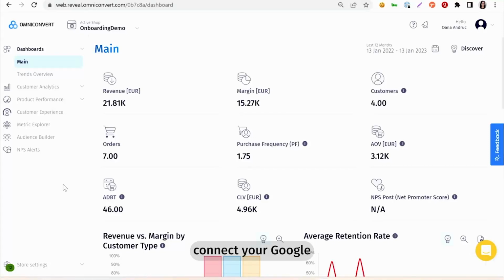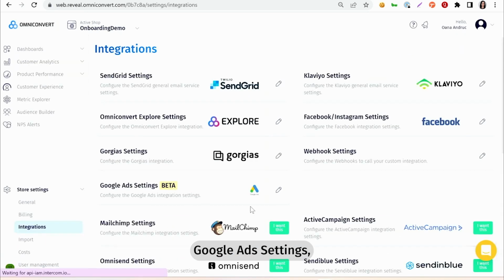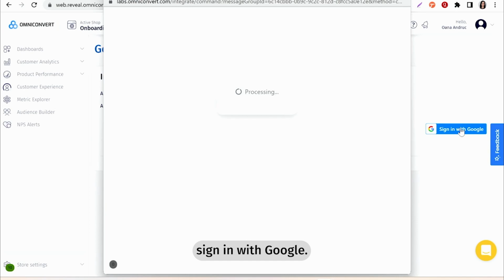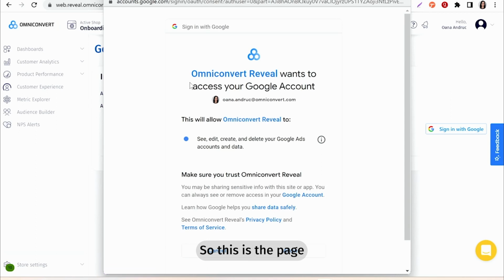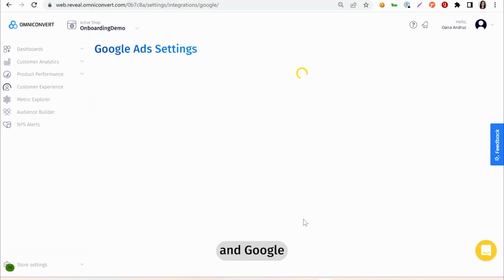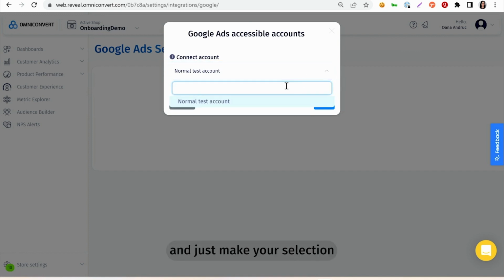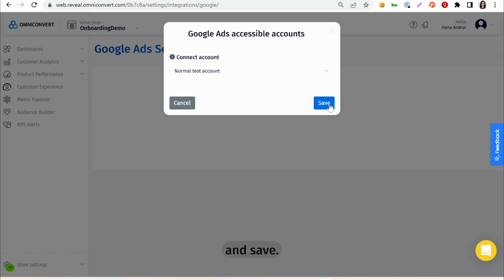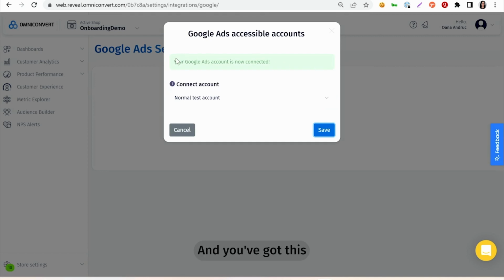How to integrate Google with Reveal - Omniconvert Tutorials